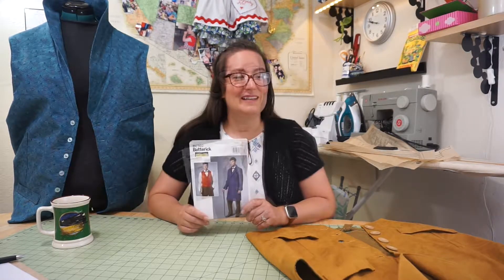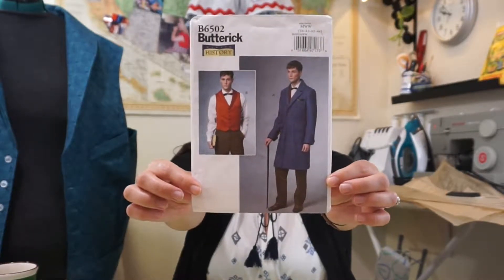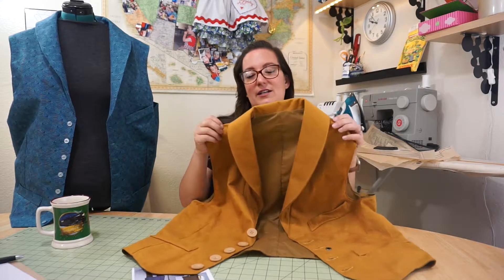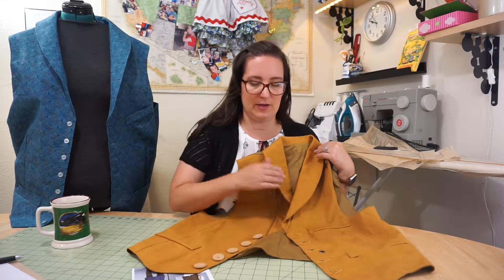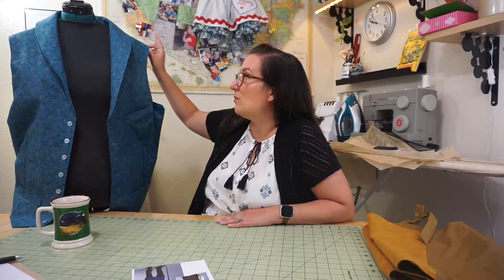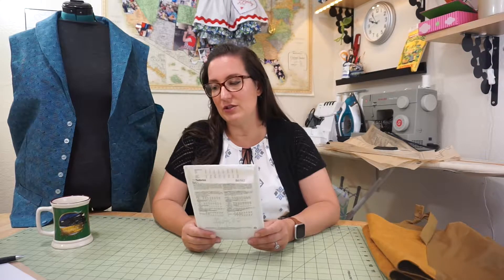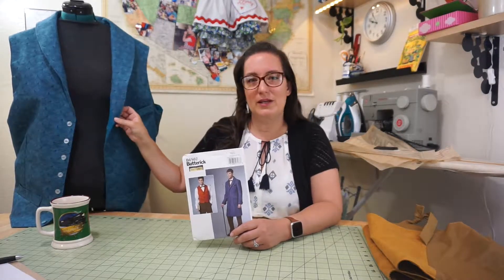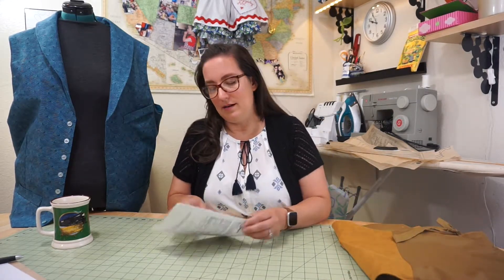Vest Looks A Little 80s | Butterick B6502 PATTERN REVIEW | Newt Scamander Vest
This video is about Butterick B6502 Pattern.  I made a blue one out of cotton fabric and I made a golden rod one out of a thicker woven fabric for a newt scamander costume.  I talk about the alterations I made on both of them. I will probably use this pattern again sometime.

Song in video: Where to Begin by Sven Karlsson

a sony a6000 was used to film this video and iMovie was used to edit